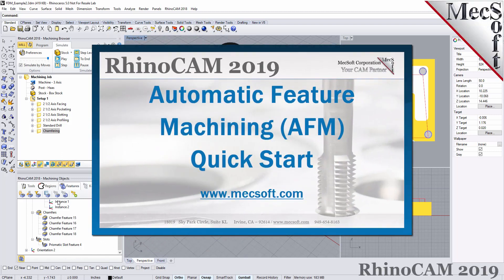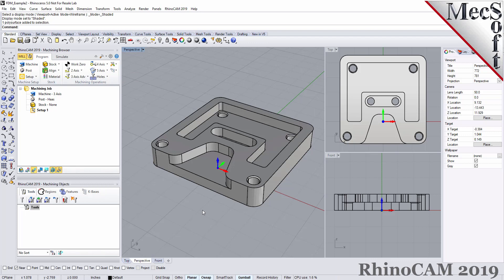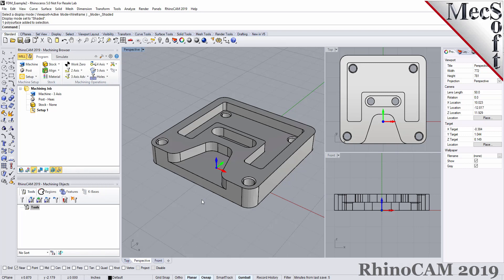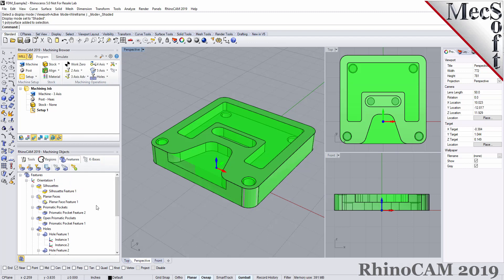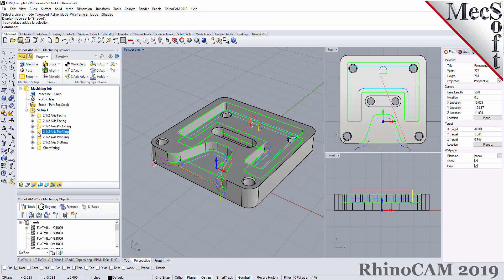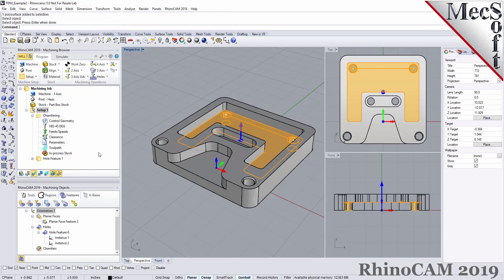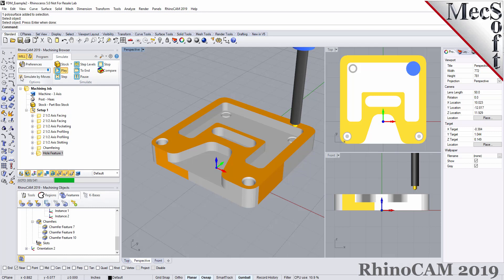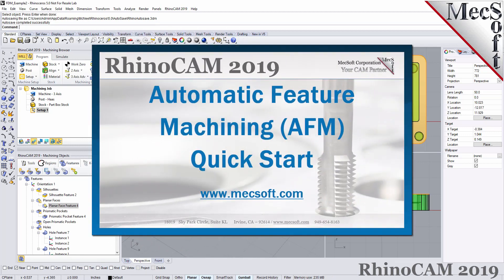RhinoCAM 2019 Automatic Feature Machining (AFM) Quick Start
Watch this in-depth tutorial on the new Automated Feature Machining (AFM) capabilities in RhinoCAM.  You will be performing AFM the very first day after installing RhinoCAM using its default pre-installed AFM Knowledge Base! (Get more resources